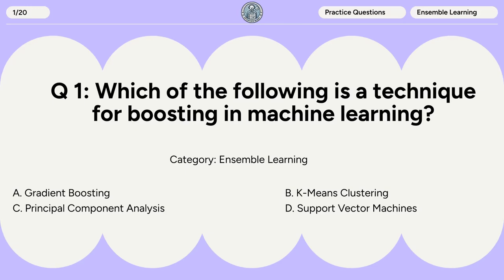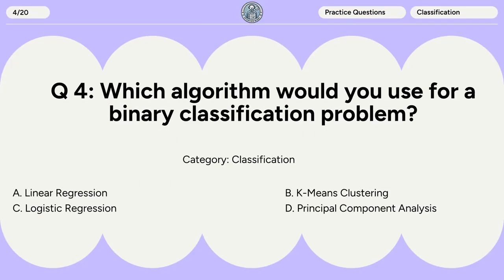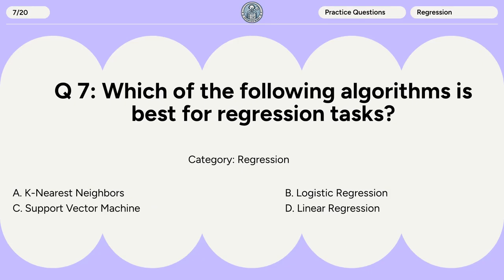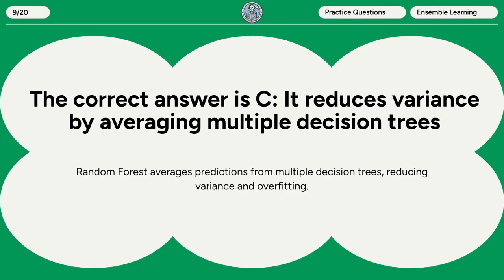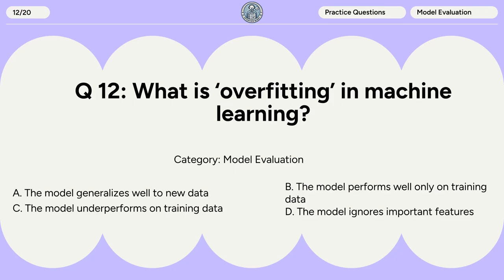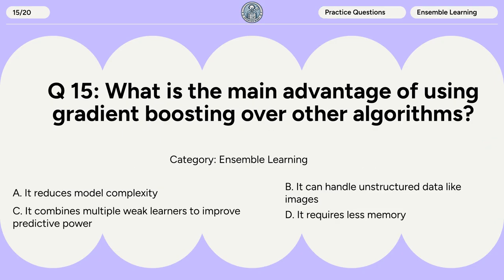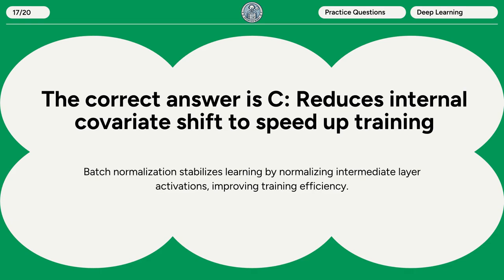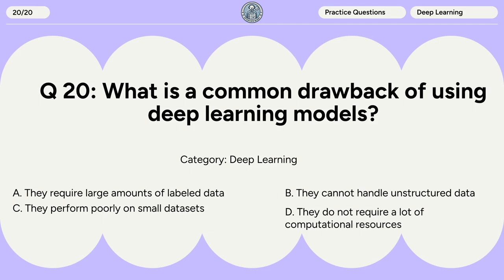Advanced ML Engineer Interview Practice Questions - Set 2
Master your Advanced Machine Learning Engineer interview with key questions on deep learning, model optimization, distributed training, and feature engineering. Stay ahead in AI with expert insights and cutting-edge ML concepts!